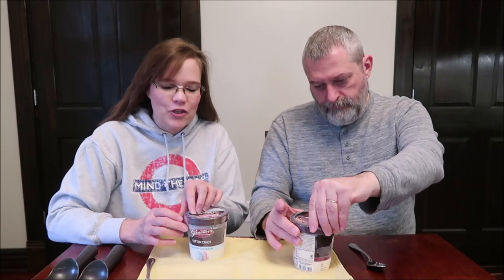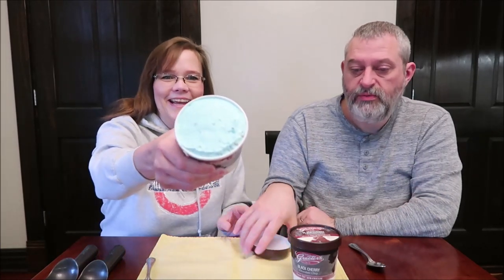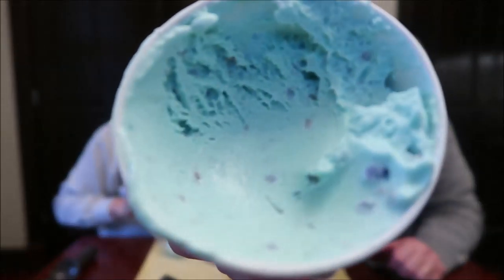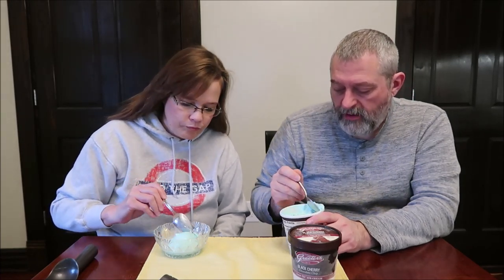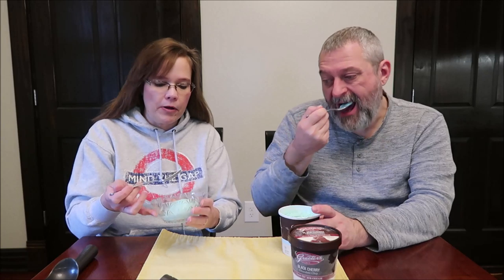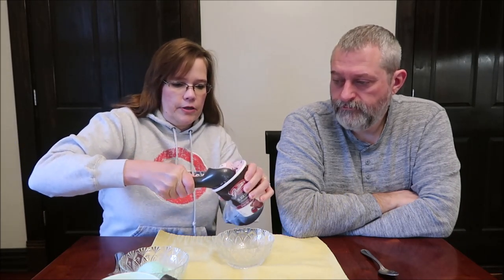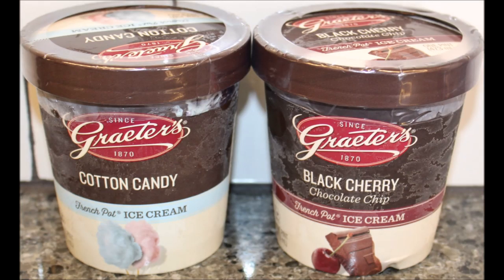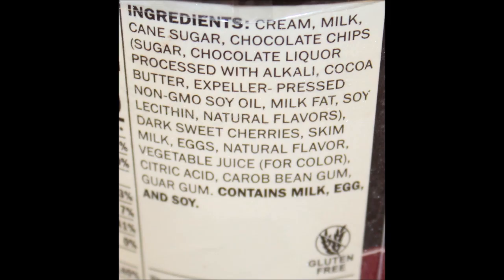Graeter’s Ice Cream: Cotton Candy & Black Cherry Chocolate Chip Review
This is a taste test/review of Graeter’s Ice Cream in two flavors including Cotton Candy and Black Cherry Chocolate Chip. They were $5.49 each at Graeter’s.
* Cotton Candy – Spun with pink and blue cotton candy sprinkles and a taste of nostalgia that's suitable for any kid at heart. 2/3 cup (131g) = 330 calories

* Black Cherry Chocolate Chip - Made with black raspberries from Oregon’s Willamette Valley 2/3 cup (140g) = 380 calories